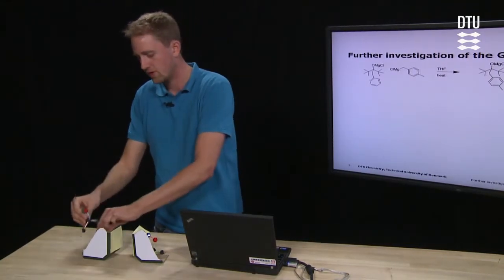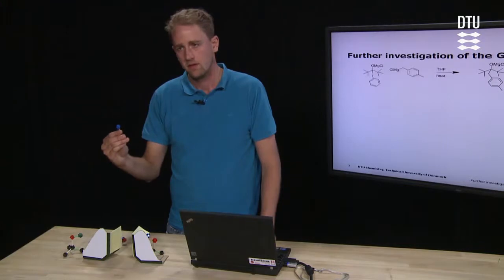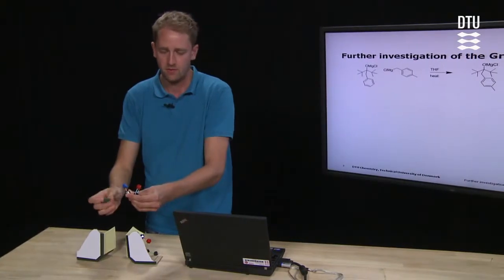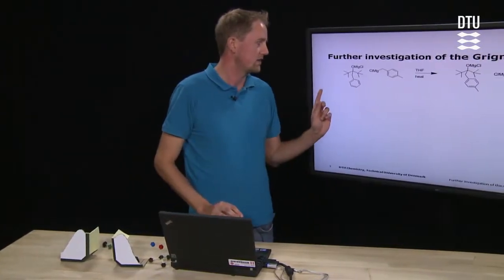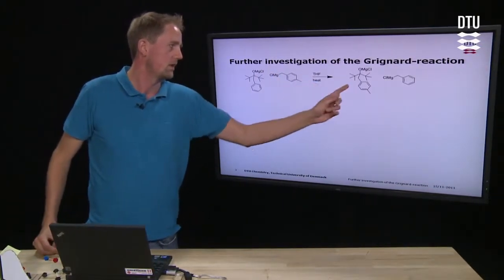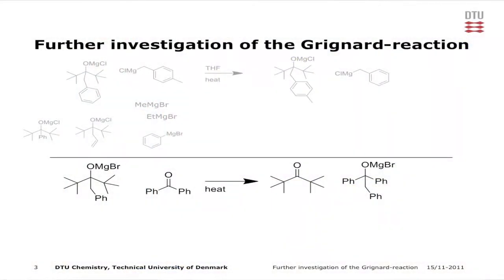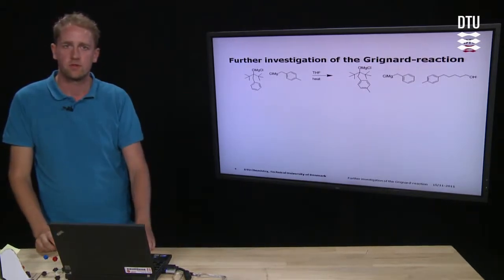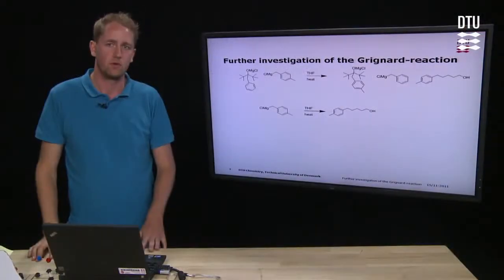Further investigation of the Grignard-reaction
Stig Holden Christensen presents his PhD project